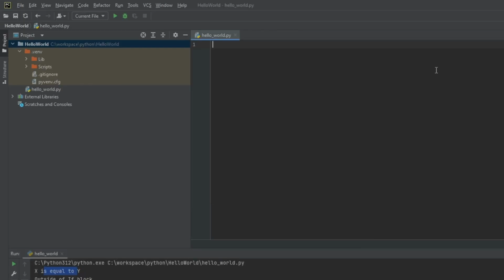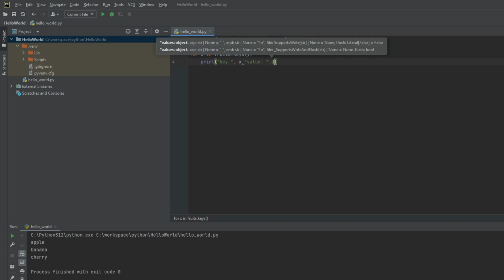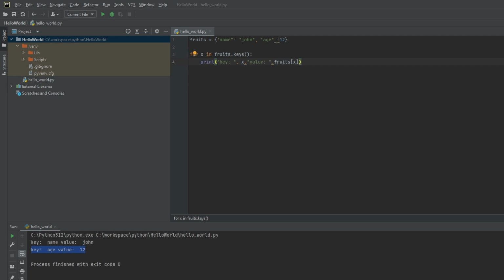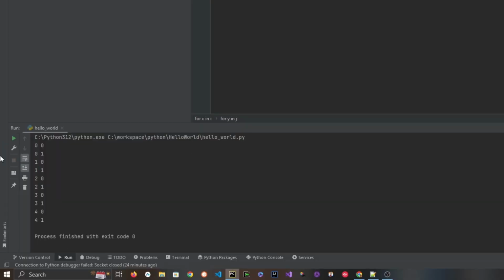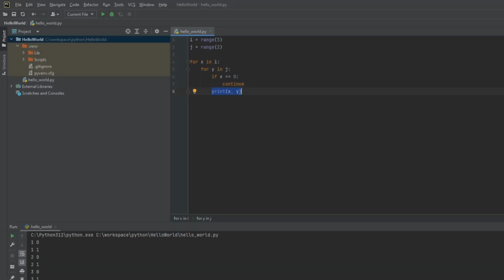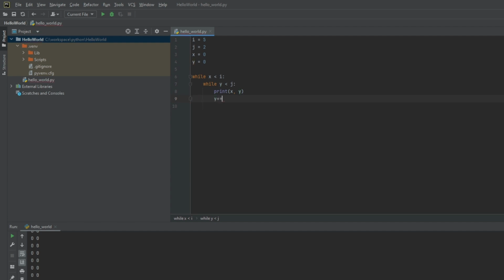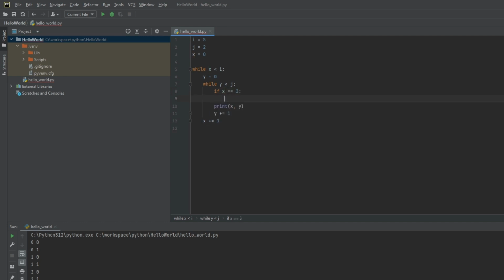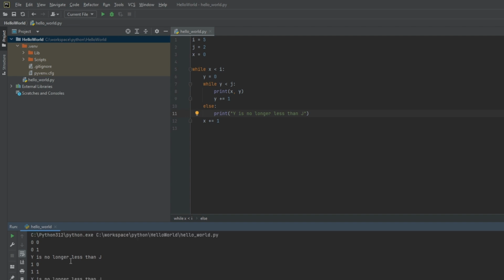Learning Python Tutorial - Control Flow 2 - For While Loops in Python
In This Video, You will learn how to write a simple while and for loops in Python.